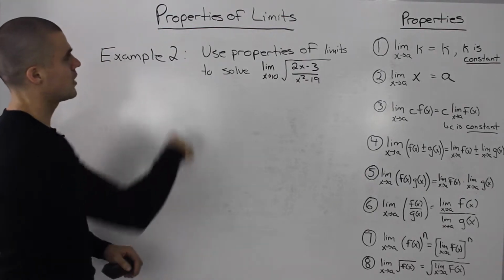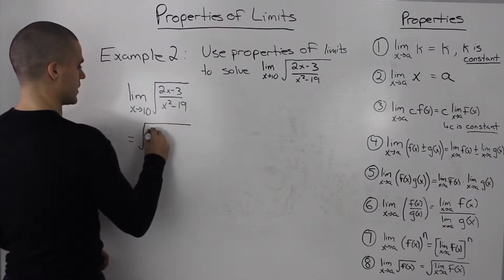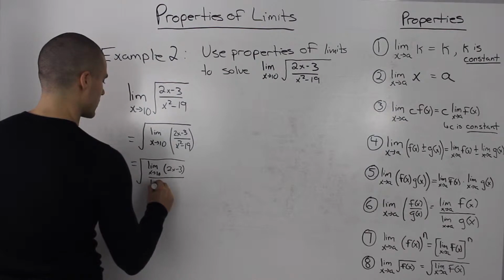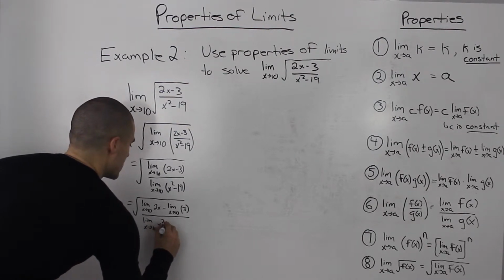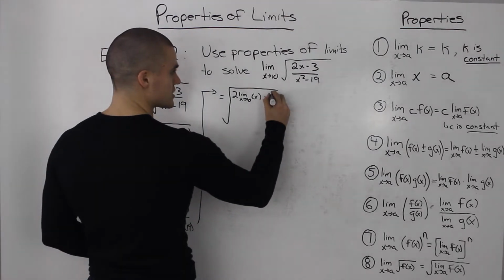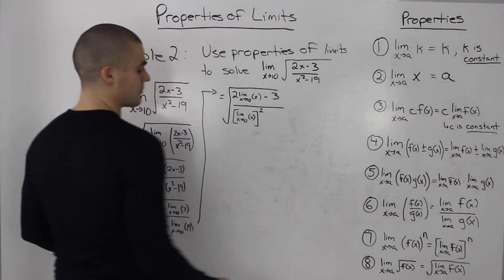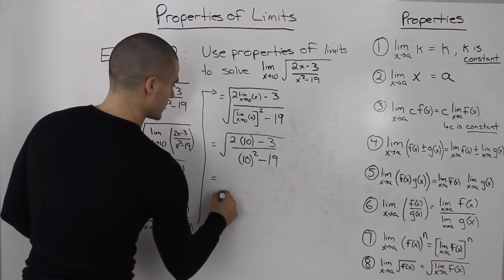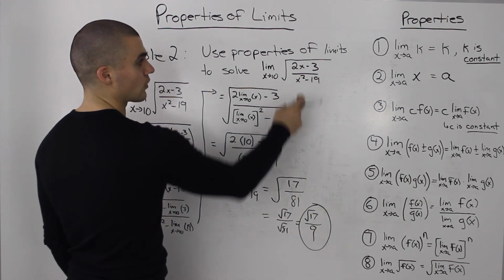Properties of Limits Example 2